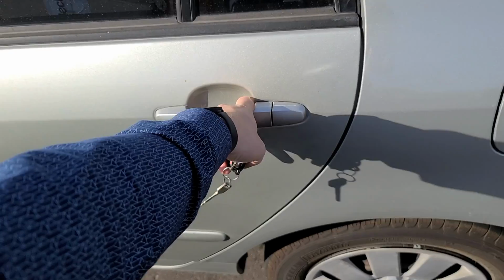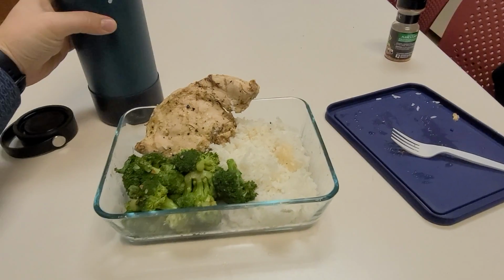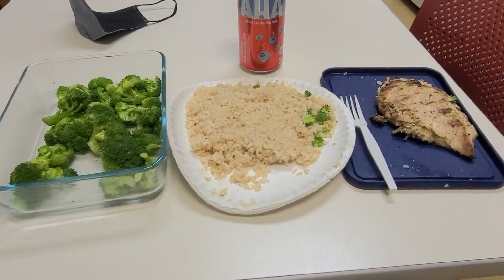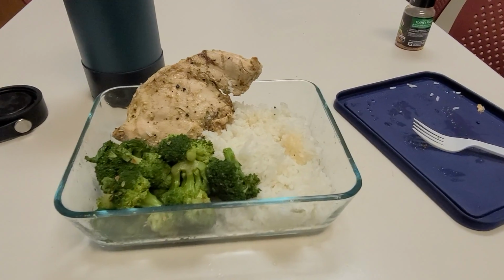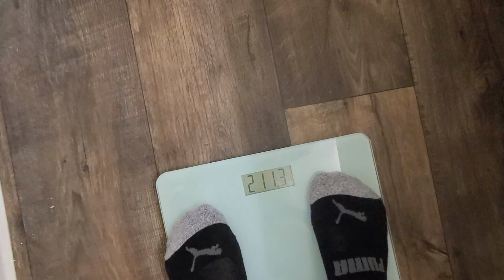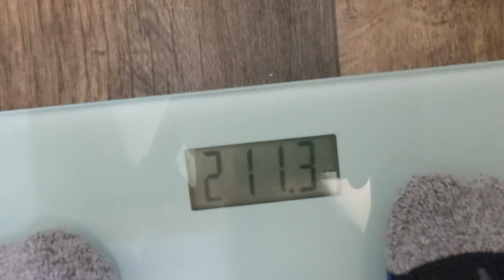HONEST GYMSHARK REVIEW! |WEEK 3| 60 DAY FAT LOSS CHALLENGE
This is my first time trying out GymShark. I am going to show you guys all of the pieces I bought and returned! And of course I will be having my regularly scheduled vlog! We are on Week 3 of this weight loss challenge. Only a few more weeks until the end of this year!

Xroblesfitness is a participant in the Amazon Services LLC Associates Program, an affiliate advertising program designed to provide a means for sites to earn advertising fees by advertising and linking to Amazon.com.

The Obesity Code Book

No Sweat Book

(My Camera) Canon M50

Rode Mic

Go Macro Bars